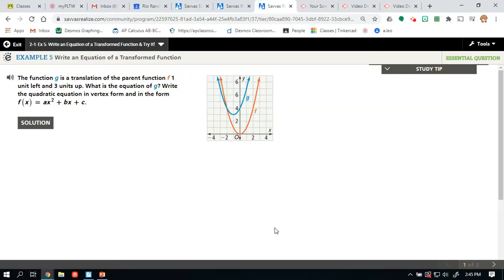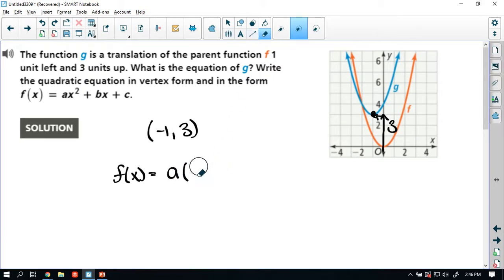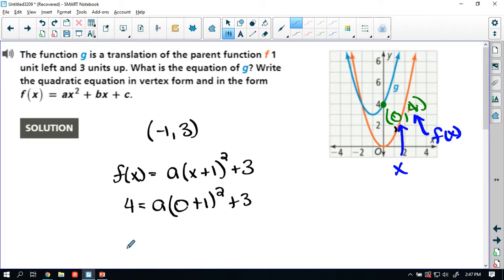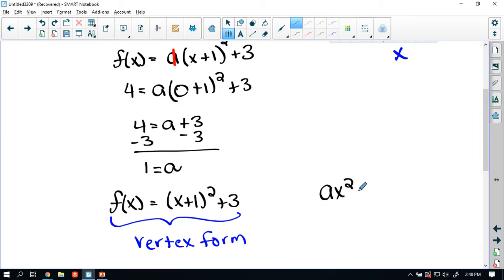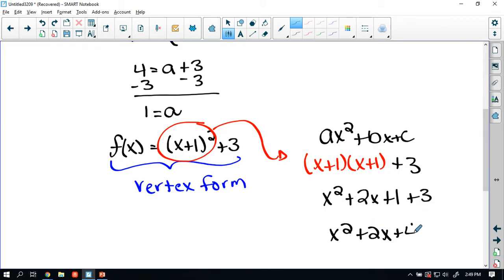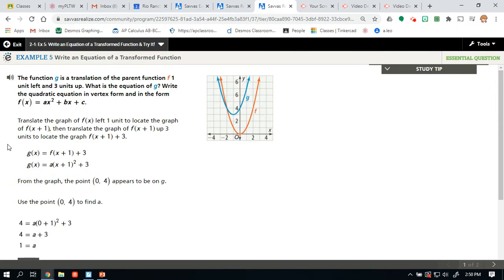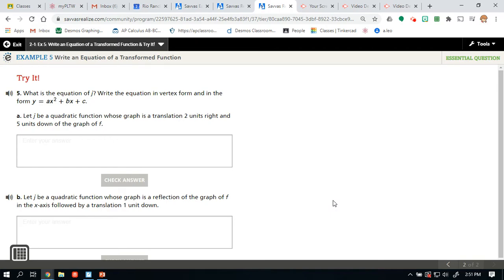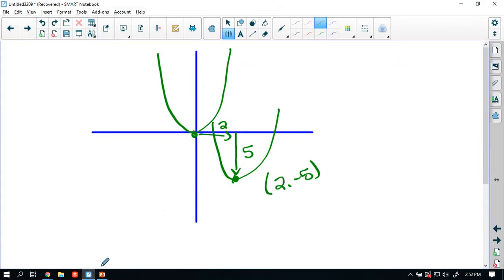enVision algebra Topic 2 Lesson 1 Example 5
Envision Math Topic 2 Lesson 1 Example 5 Fall 2020